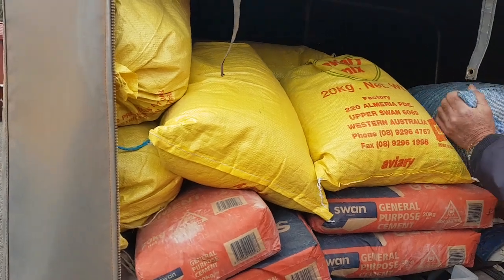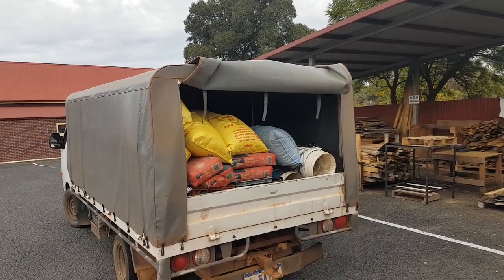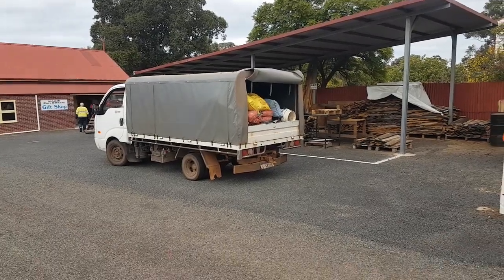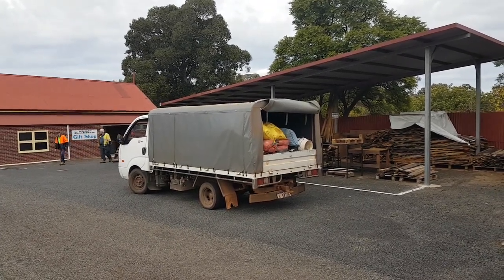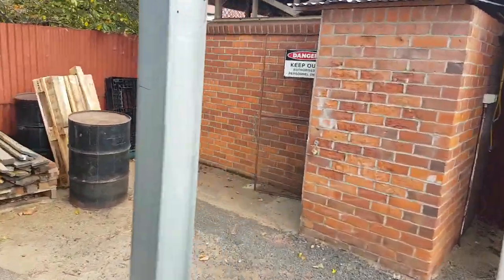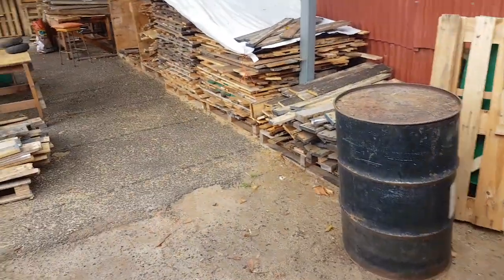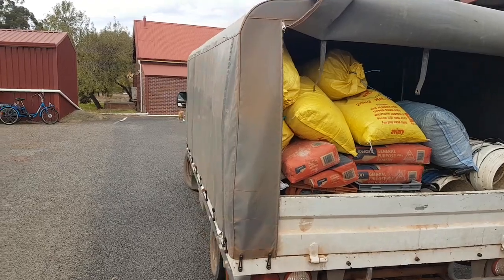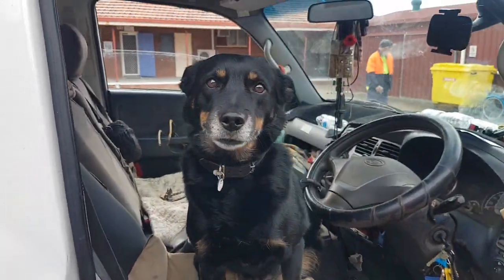Picking Up $2.50 Bags Of Heat Treated Sawdust For My Chicken Pen Roost Area! Wagin Care And Share!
Tour Of Care & Share! An Op Shop In Wagin West Australia! Meet the Volunteers & West Coast Eagle AFL Star - Peter Matera's Mum!

My Old Vintage 1960's National Rice Cooker & Steamer I Got From Wagin Care & Share Op Shop For $5

My Other Videos on My Western Australian Chook Pen, My Chickens & My Outlawed & Banned Dumbleyung Rooster Named Gavin - Chicken Pen Tips & Advice!

One Mans Junk Is Another Mans Hoard! Opening a Mystery Dumpster Diving Bag! Unloading The Trailer!

It's Gonna Take Hours To Unload This Hoard Of Rubbish Dump Junk! God Strikes Again! It Weighs a Ton!

Back Out the Dump Looking Trash, Treasure n Scrap! Old Victa Lawnmower! Eyeballing Some Good Shite!

Getting Two Big Bales of Beautiful Organic Straw off Dayle the Farmer for My Aussie Bush Garden!

Jeff an Australian Border Collie Sheepdog! Three Legs! Totally Blind! Deaf! Still Works on the Farm!